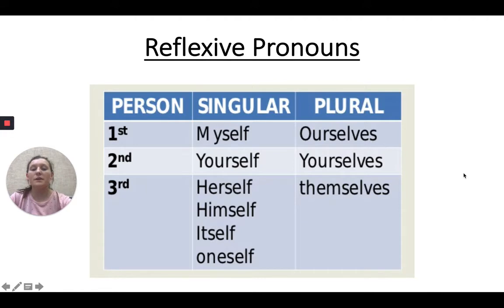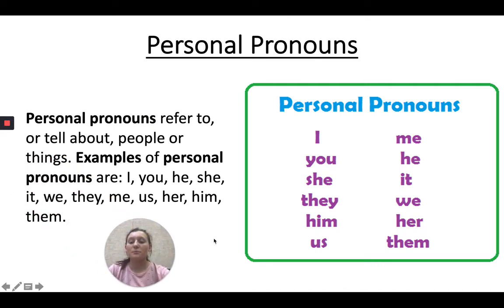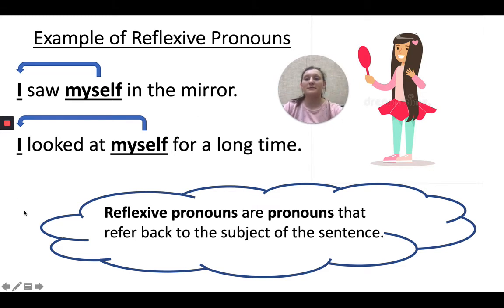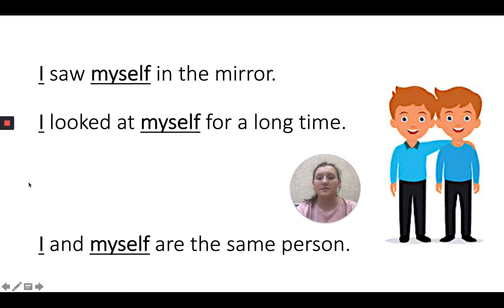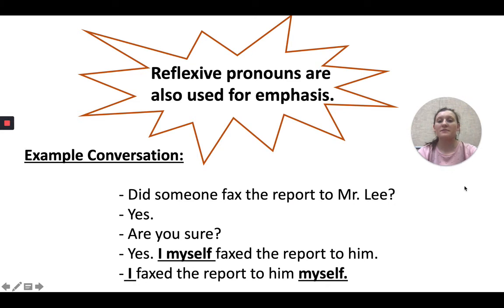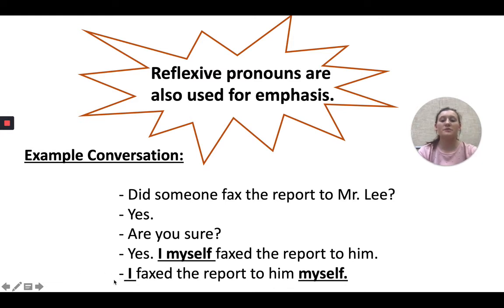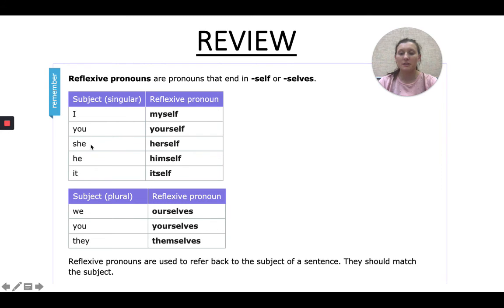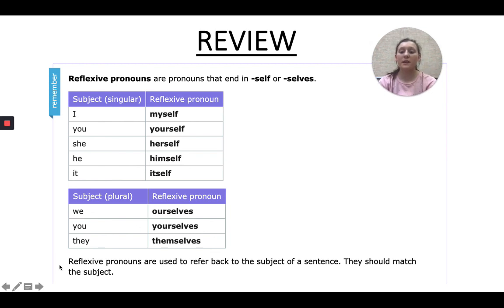2nd Grade Language Arts - Personal/Reflexive Pronouns